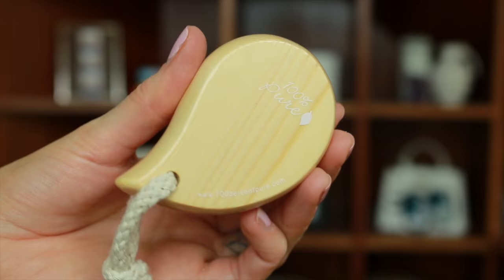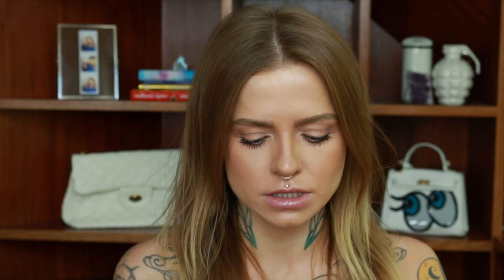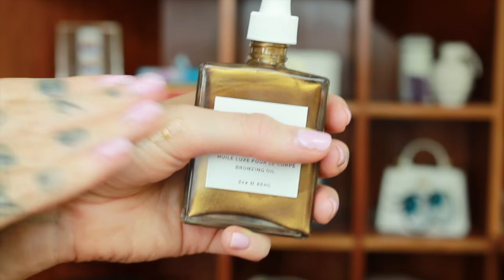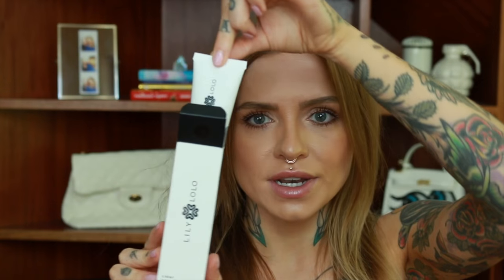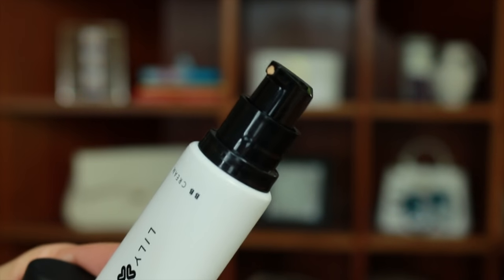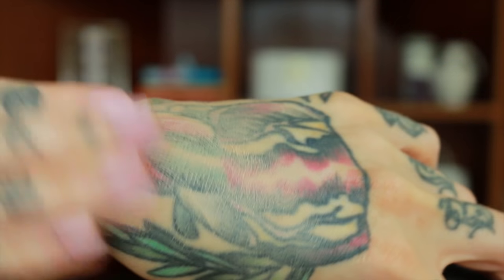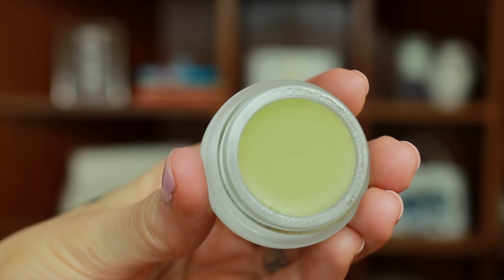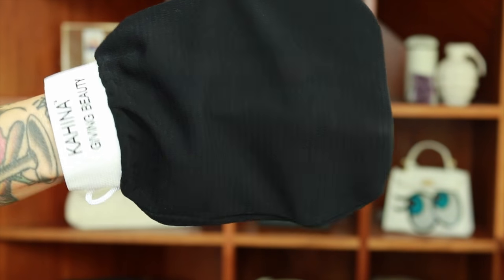Cruelty Free & Vegan Beauty Haul - Petit Vour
I've been so excited to share these gorgeous luxe vegan and cruelty free items with you. All of which i found on Petit Vour's store... thats right, they're more than just a subscription box.

▼ Links & Discounts ▼

Liketkit (emails you shop-able links to items featured in “liked” posts on IG)

Snap white (code: wifelife gives you $10 off the awesome teeth whitening deal linked)

▼ FAQ ▼

I am indeed English but moved to the US 10 years ago, hence the mixed accent.

▼ FTC ▼